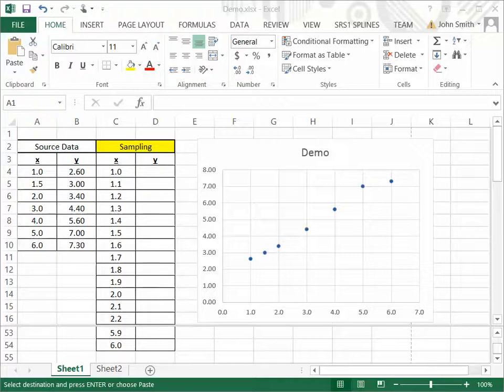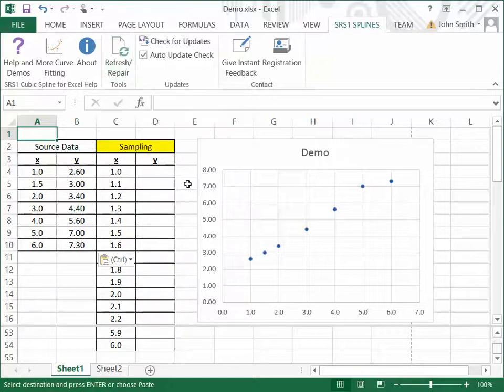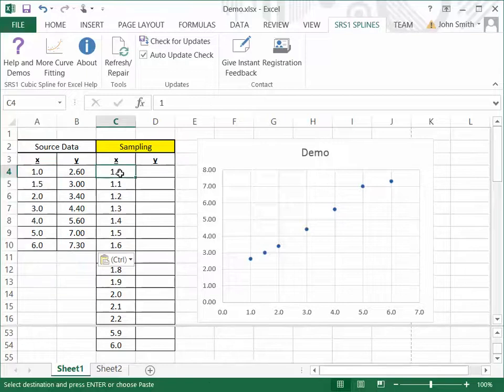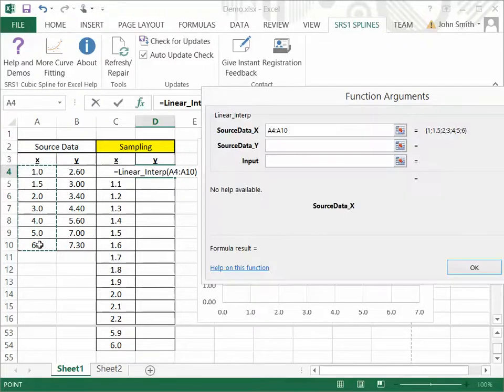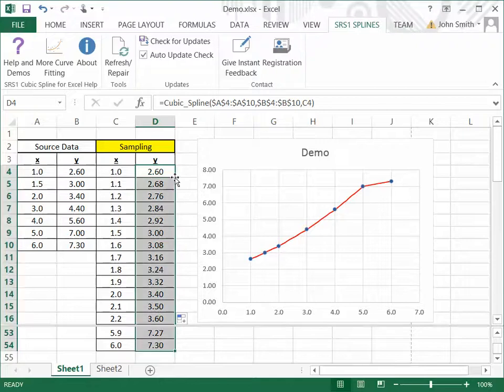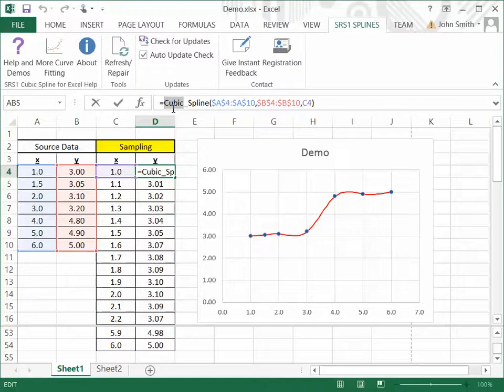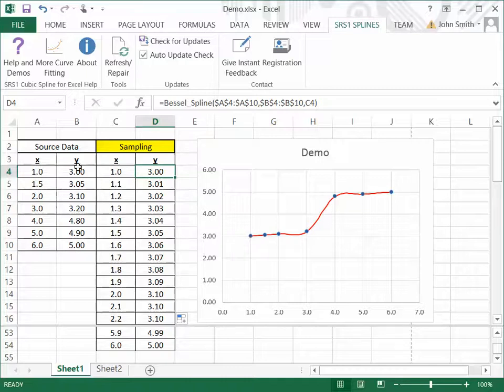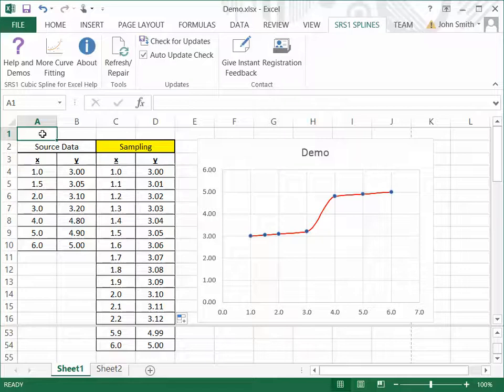Spline Interpolations in Microsoft Excel For Free with SRS1 Cubic Spline for Excel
This is a demo of a free add-in for Microsoft Excel which adds cubic spline, several other splines, and linear interpolation to Excel.  The latest version of the software includes two new splines: Bessel Spline and One Way (monotonic) splines, which can be better behaved than the cubic spline in many cases.